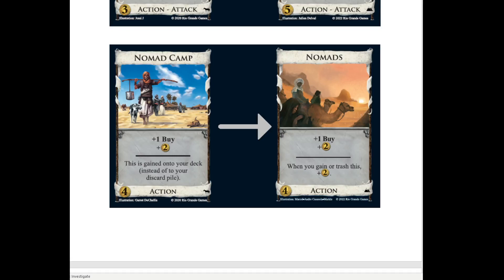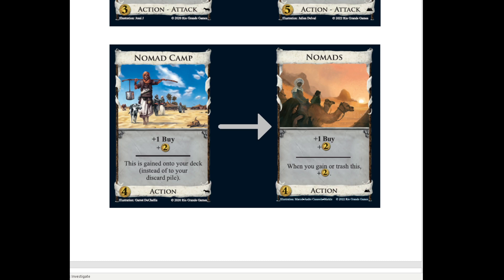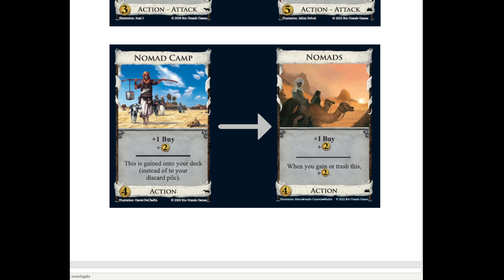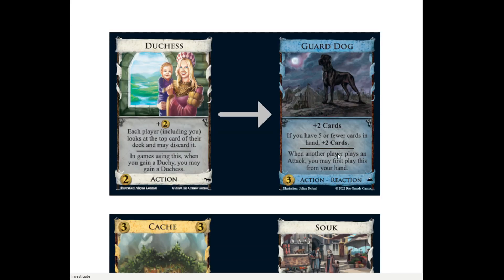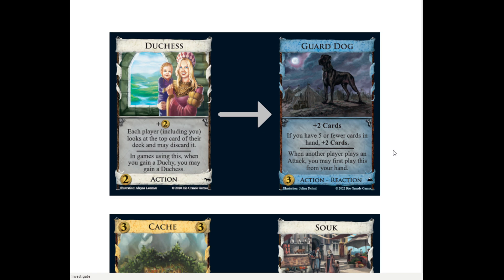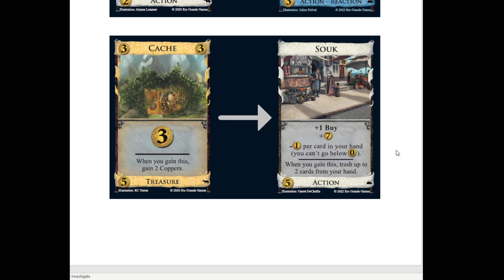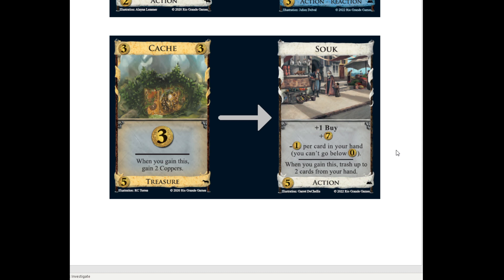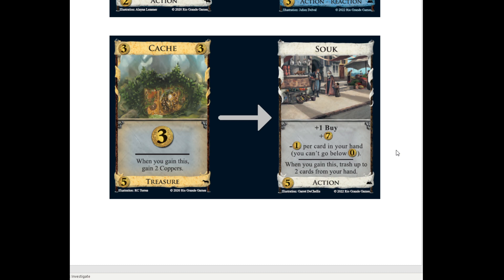Dominion Hinterlands 2E Previews Initial Impressions Day 2